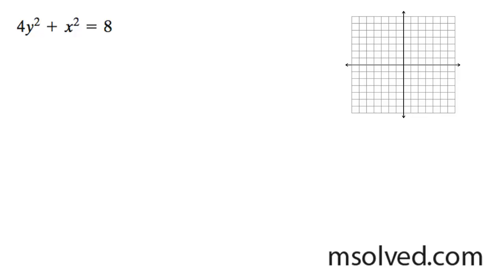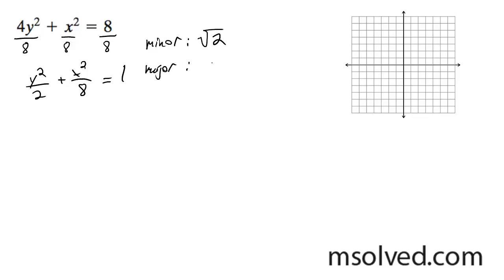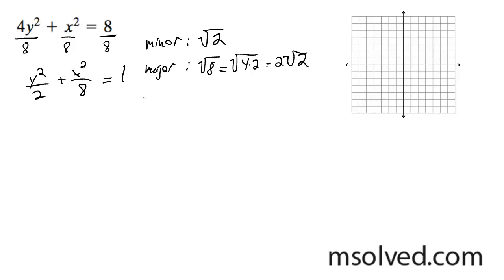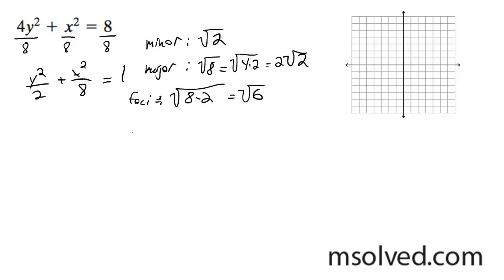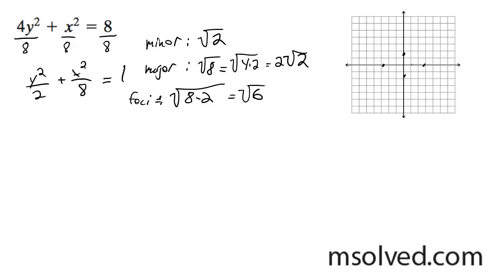4y^2 + x^2 = 8 determine the vertices and foci of the ellipse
Use trig identities to find the foci, vertices, of the ellispe.